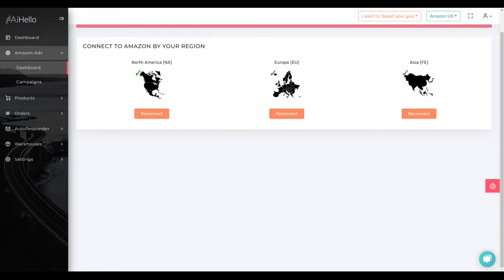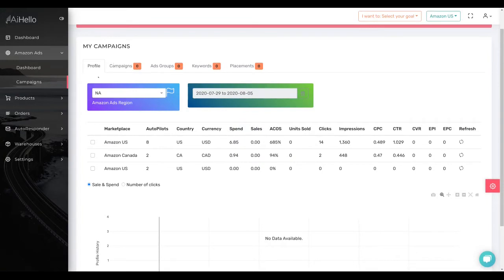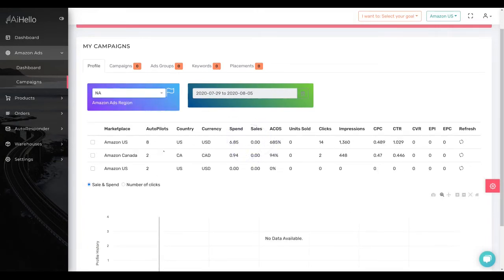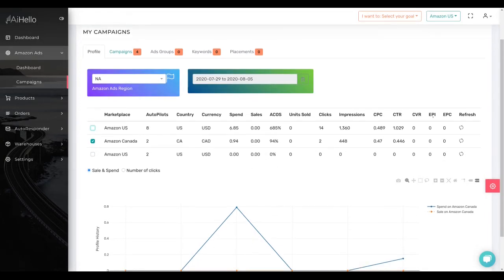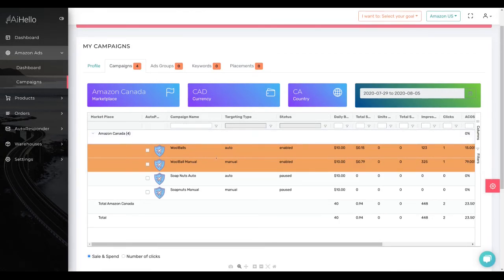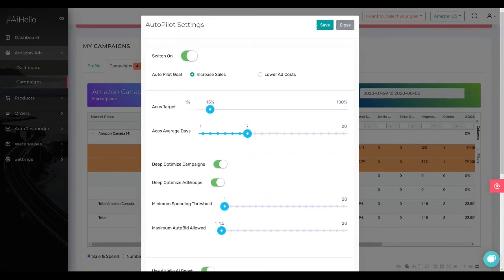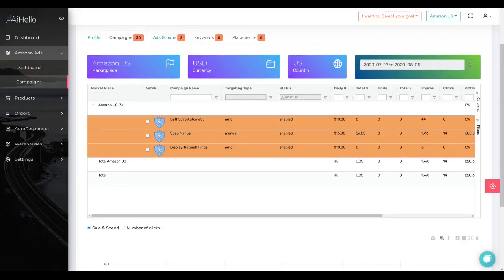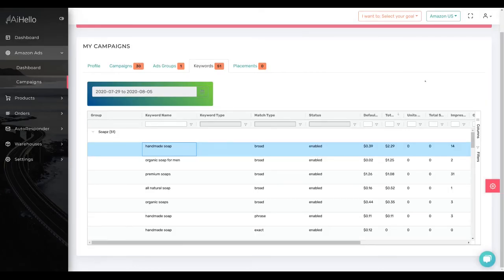Over view of AiHello AutoPilot: Amazon PPC Automation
In this video I run you through a very quick  intro of AutoPilot for automating amazon PPC ads. This will adjust your bids daily to meet your target ACoS.

Amazon Ads Automation to help grow your revenues, reduce work hours spent on ads management and decrease your ad costs.
Take complete control of your e-commerce marketing on Amazon.

Automate PPC campaigns
Use AiHello AutoPilot to save time, reduce AdCost (ACOS) and to increase sales

24x7 Optimization
AutoPilot monitors sales 24x7 and continuously updates bids to keep you competitive.

"Hands Free" AutoPilot
No manual configuration for scheduling, boosting or bidding.
AiHello AutoPilot handles everything for you.

Optimize For Profit
Autpilot ensures every dollar spent on Amazon advertising goes to what matters most:
growing your business and increasing profits

Keyword Automation
Grow your revenues and reduce work hours spent on Amazon ads management with
automated keywords discovery & continuous bid modifications

AI Boost
Boost bids automatically depending on forecasts.
Increase bid boost during higher volume predicted days and during peak hours.